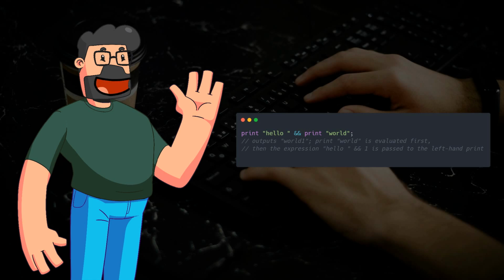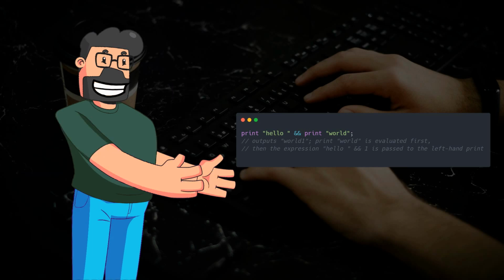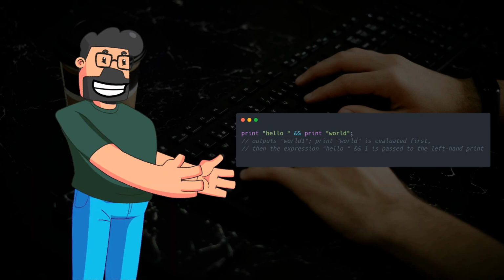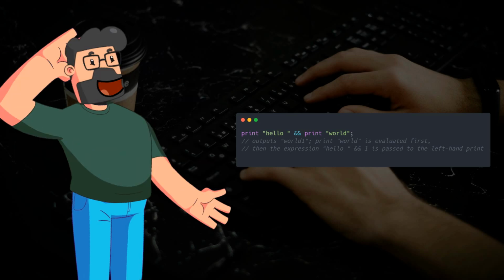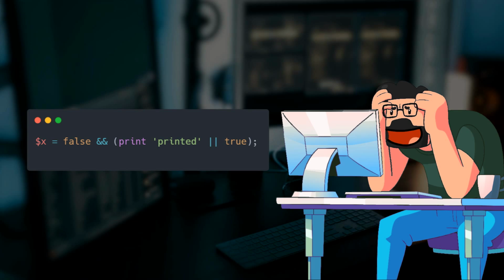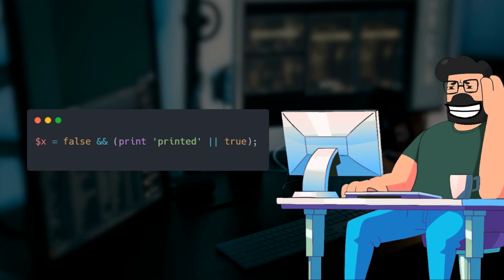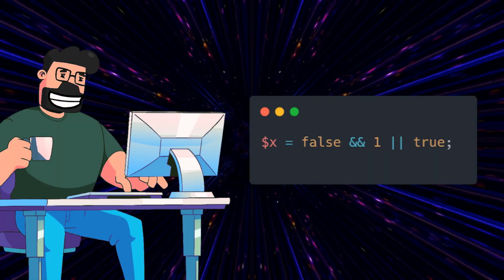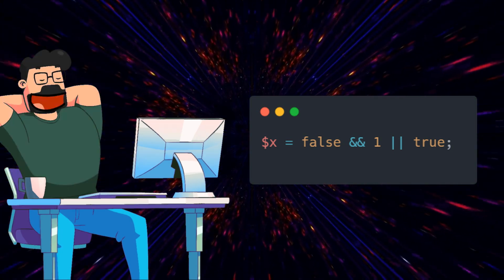Understanding Operator Precedence in JavaScript: Evaluating $x = false && print 'printed' || true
Learn how operator precedence influences the evaluation of $x = false && print 'printed' || true in JavaScript. How does operator precedence affect the evaluation of $x = false && print 'printed' || true;?

✅ VIDEO INFO:
00:00:00 - PHP operator precedence and short-circuiting explained!
00:00:27 - Explore 'print' intricacies: left-right evaluation.
00:01:01 - Deeper dive into print construct behavior.
00:01:31 - Operator precedence key in complex expressions.

This solution would not have been possible without the contributions of users: Mohammed Ayesh and cyberbrain